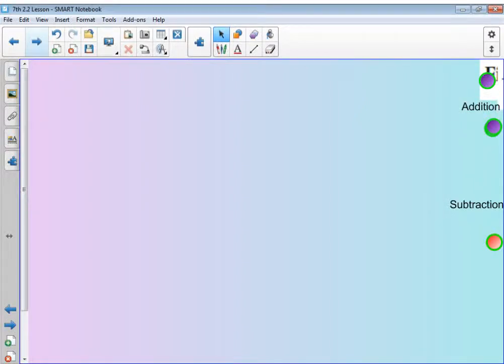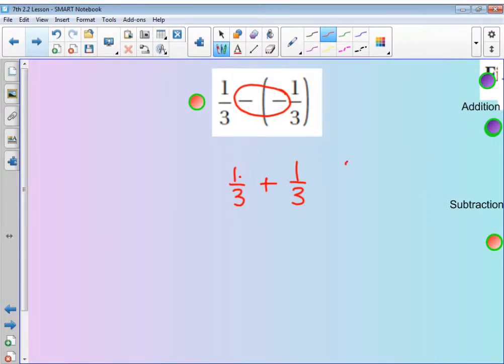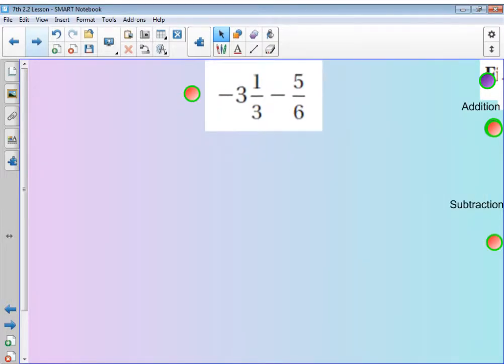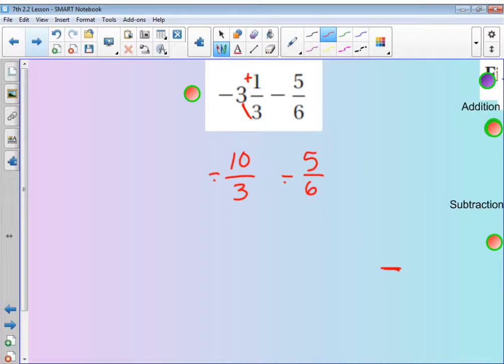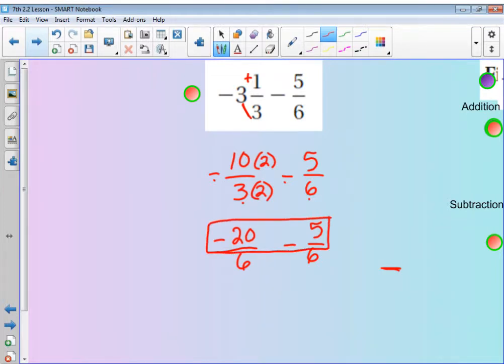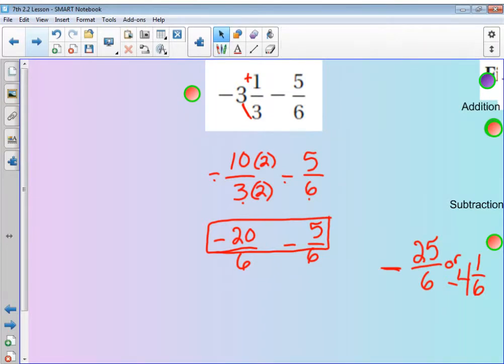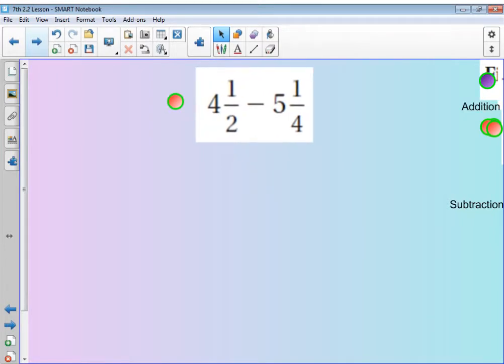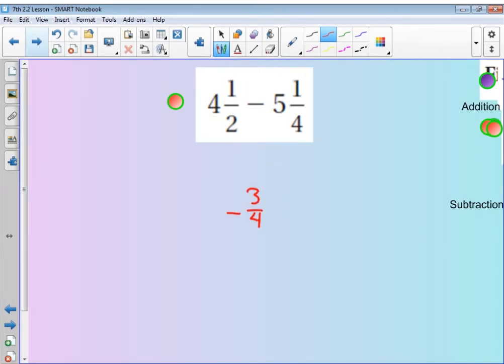7th 2.3 (2) Subtracting Rational Numbers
This is lesson 2.2 out of the red Big Ideas math book.  You will be using pages 56 - 61 out of the hard cover book and pages 33 - 36 out of the journal book.